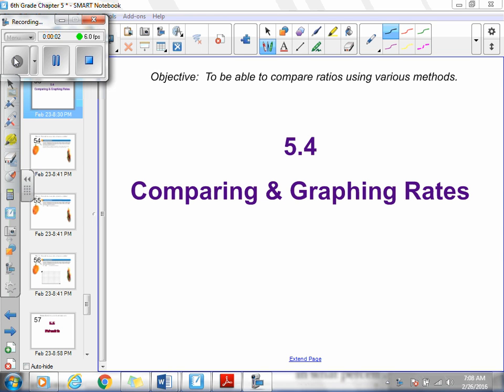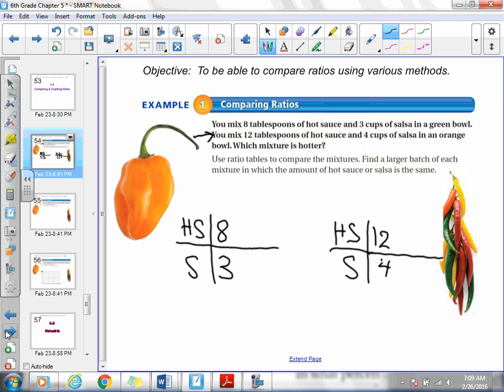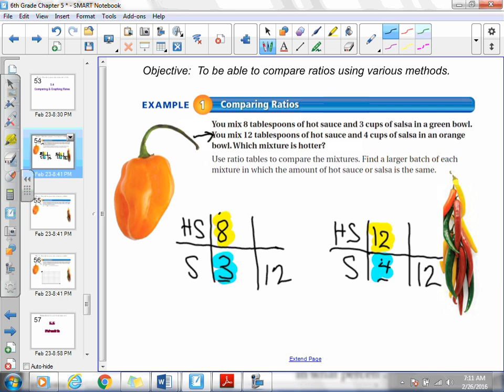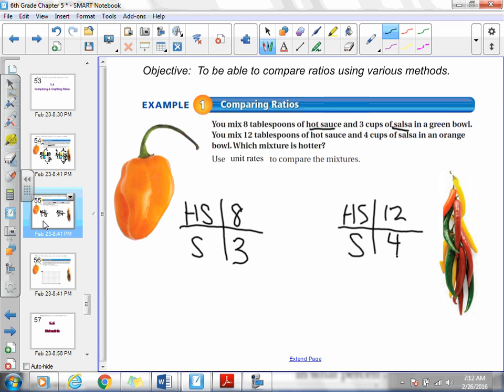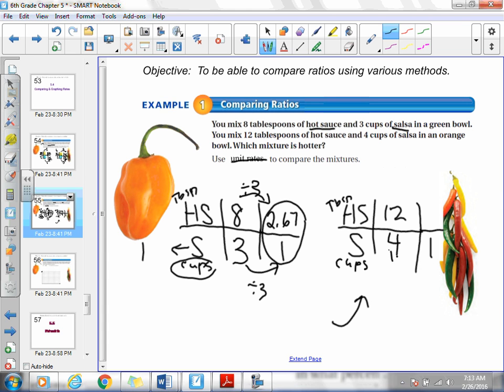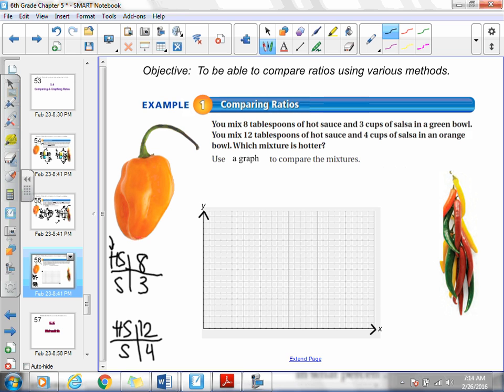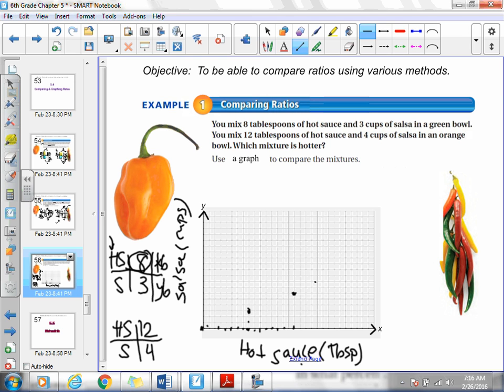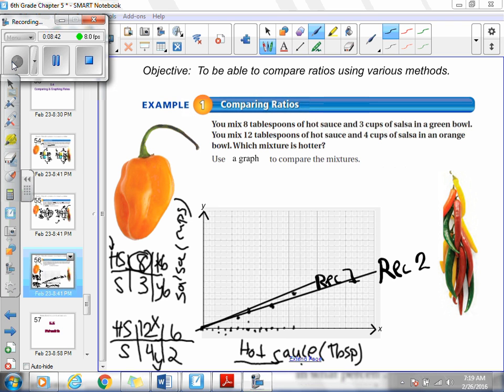5 4 Comparing and Graphing Rates